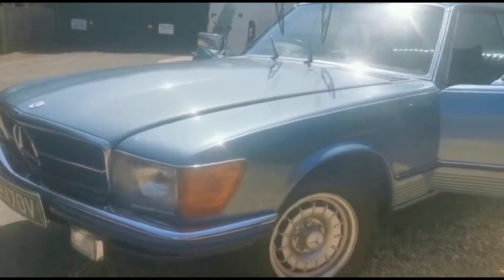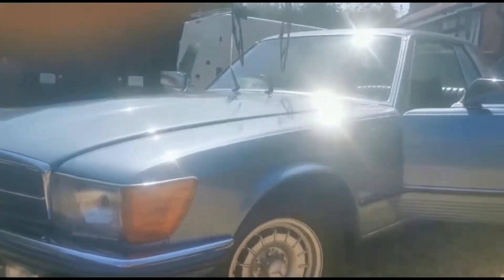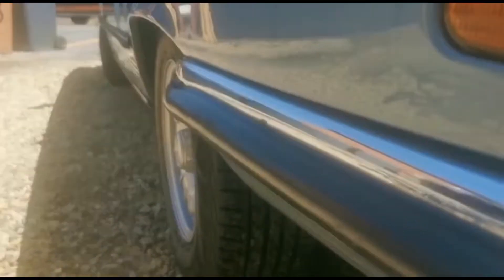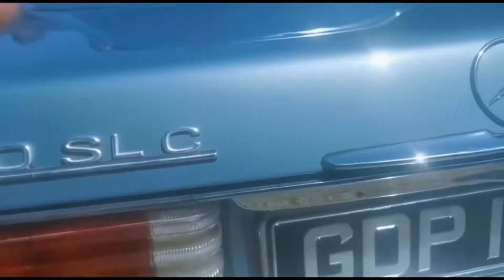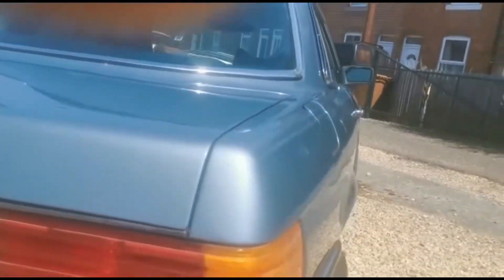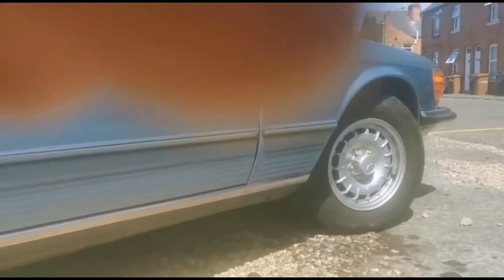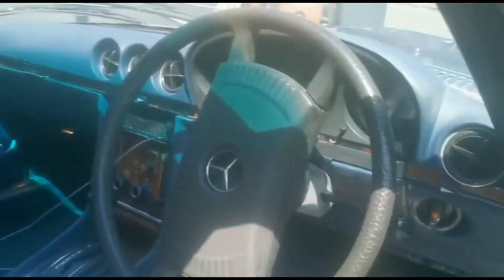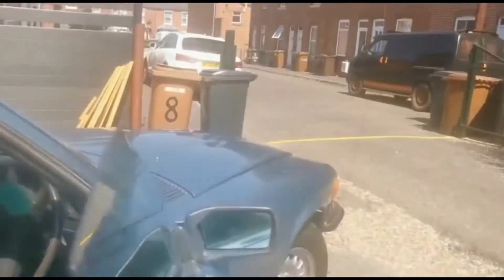1979 Mercedes 450 SLC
Evoke Classics Auctions - Please watch our videos of classic vehicles that are currently in auction, have been featured on our website or sold in auction. If you are looking to buy or sell, please get in touch via our